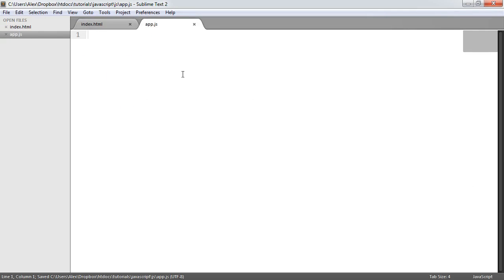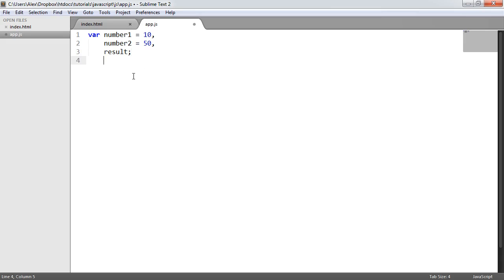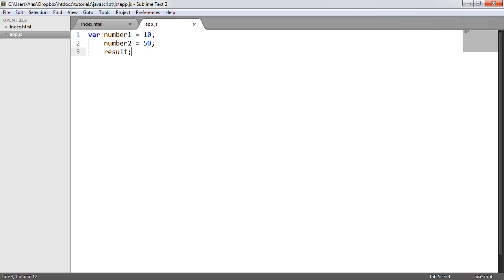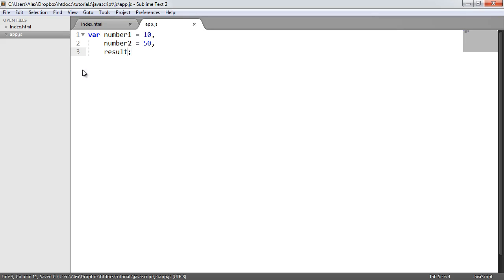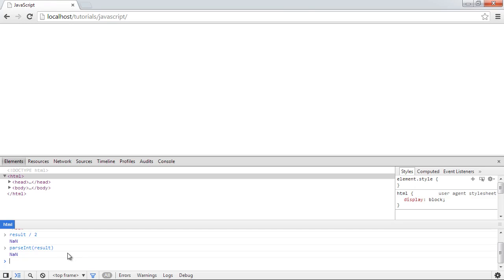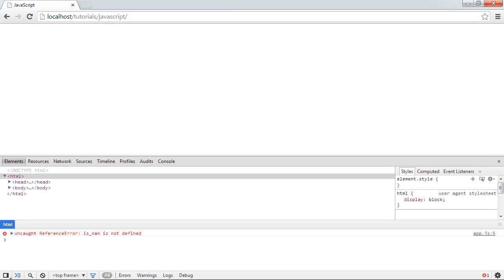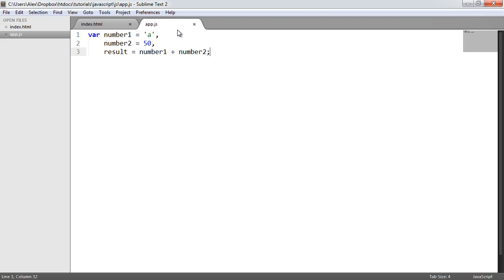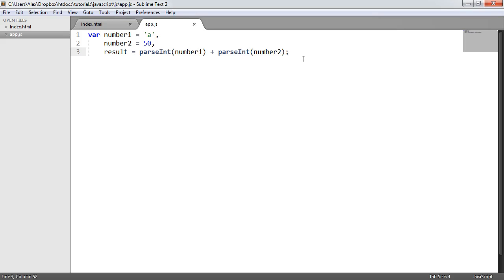06 Undefined, TypeOf, NAN